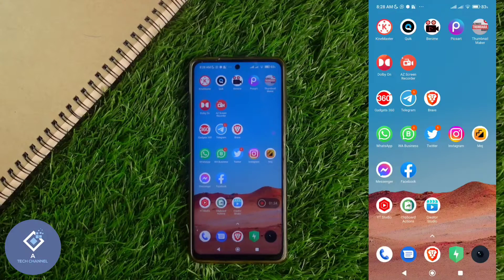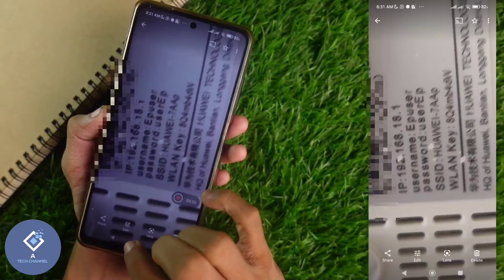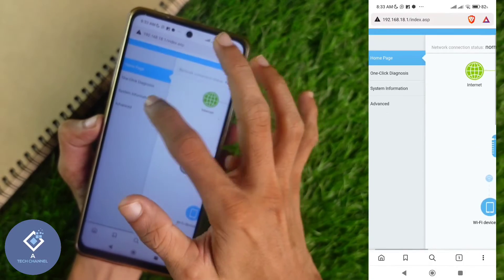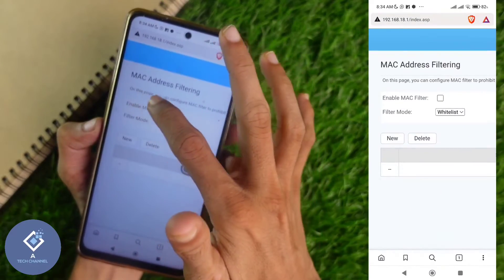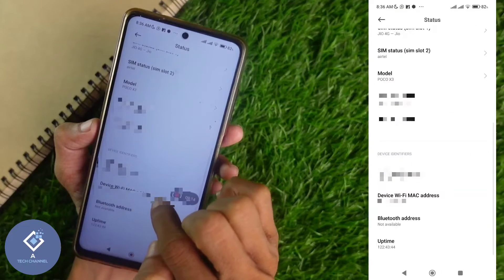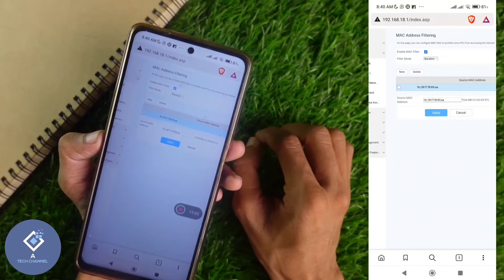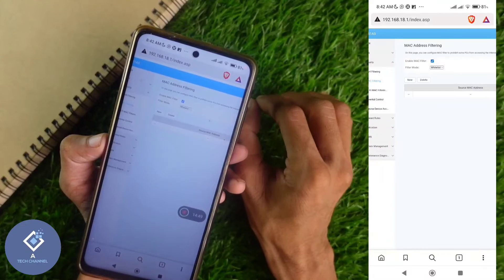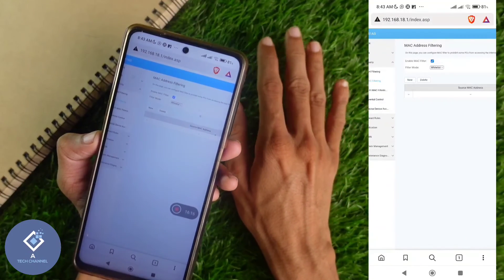How To Setup Wifi Mac Address Filtering In Broadband Wifi | Blacklist & Whitelist In Router, English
in this video we will be telling about how to setup wifi mac address filtering in wifi broadband router. we can block or give permission to specific mac address users to access our wifi. we will be also telling about how block others from using your wifi. lets check about how to setup wifi mac address filtering in wifi broadband modem router in english